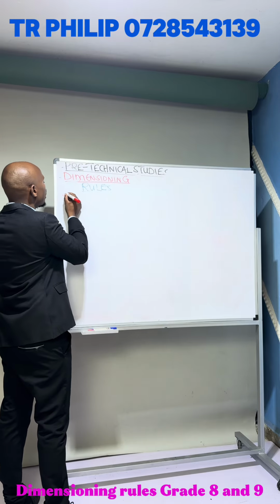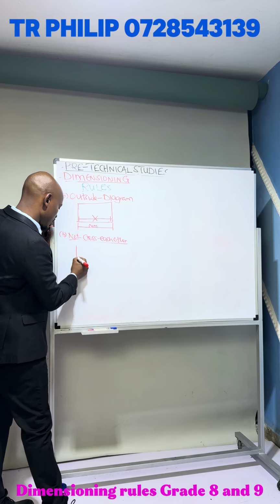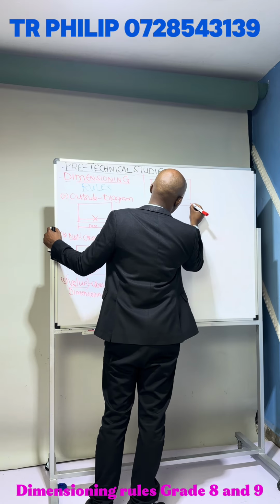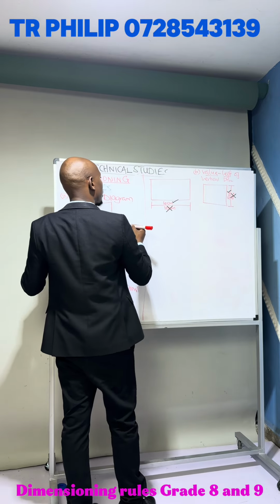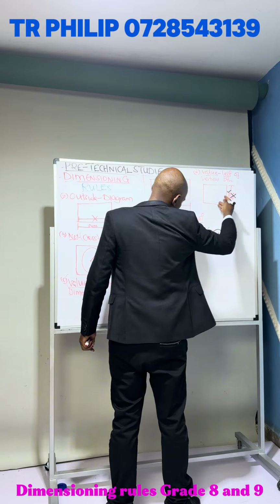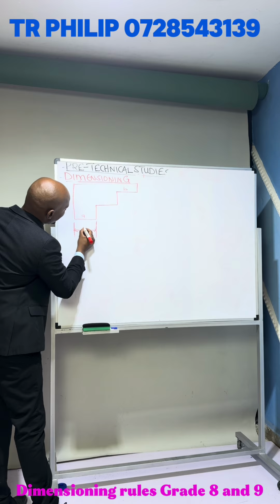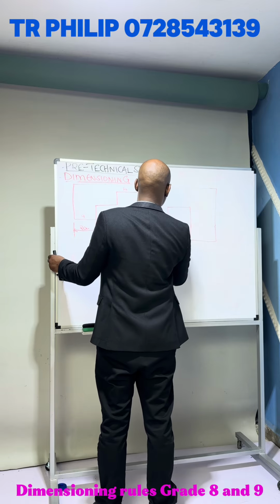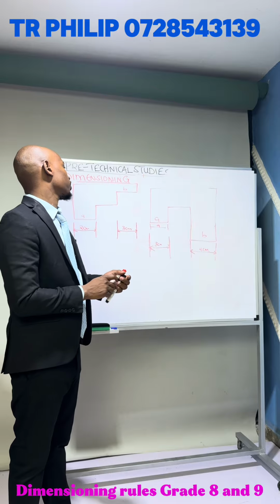RULES OF DIMENSIONING